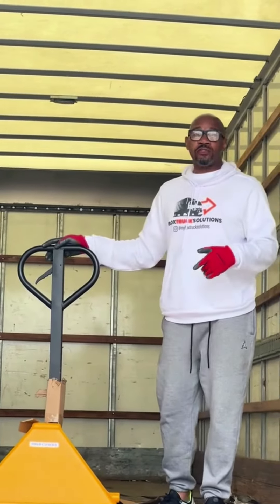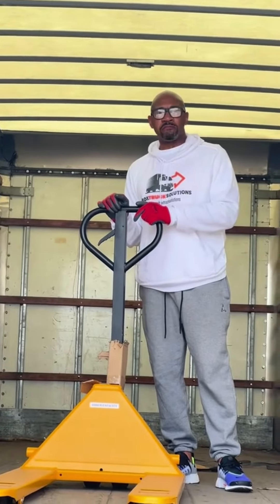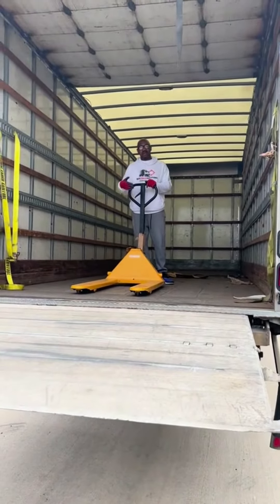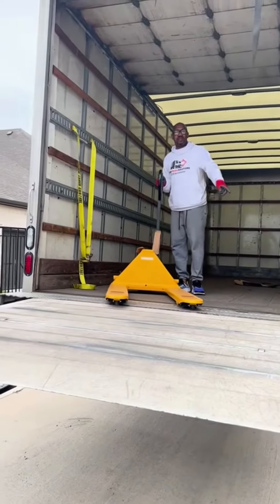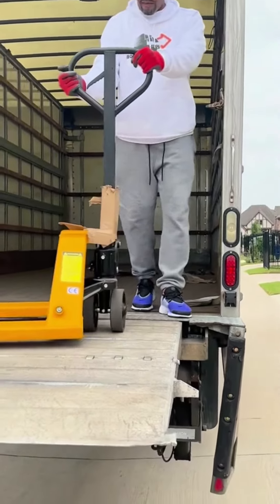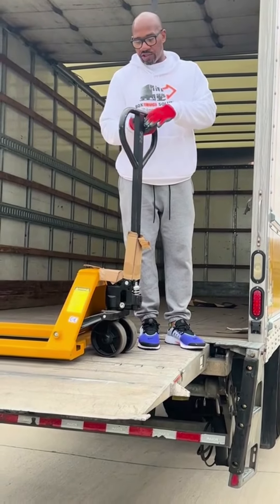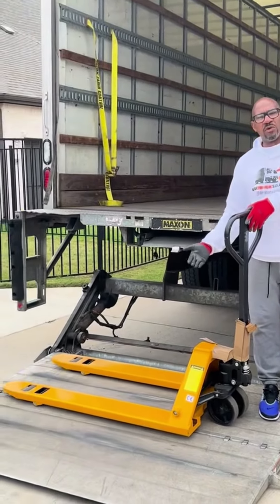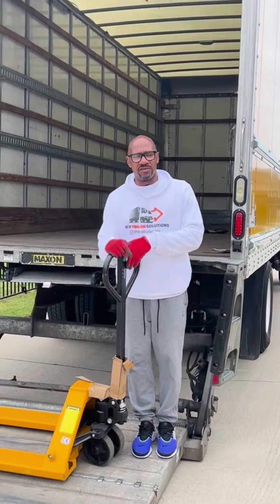Box Truck Solutions Tuesday Tips: Safety tips for when you're using a box truck lift gate!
Our CEO, Vonzell Simmons, gives you essential safety tips for when you're using a lift gate to get freight off of your box truck.